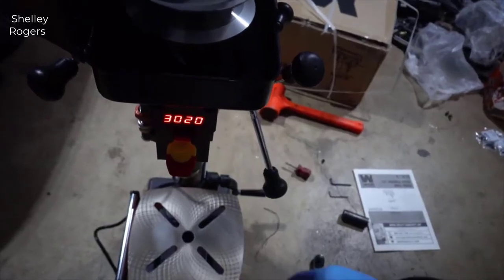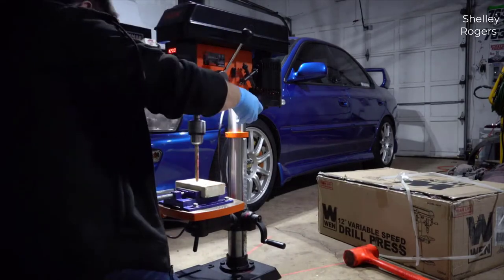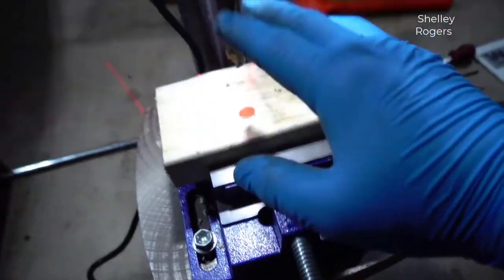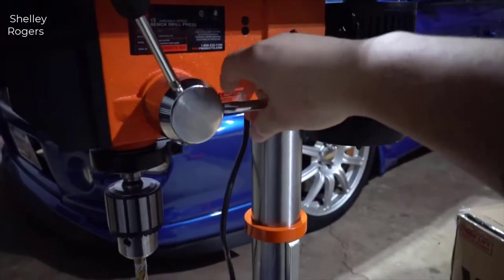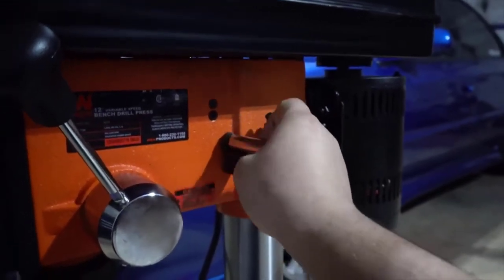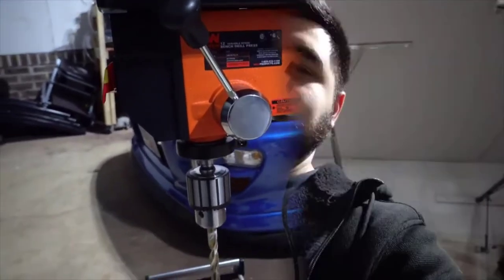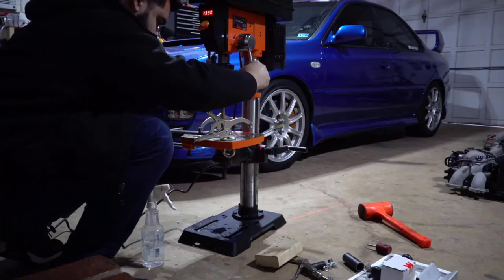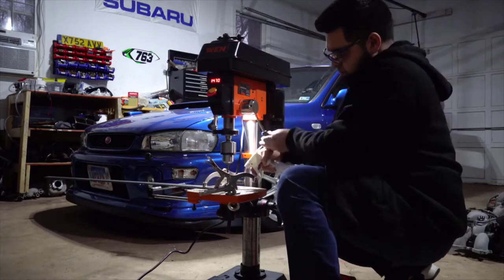Review WEN 4214 12-Inch Variable Speed Drill Press 2021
WEN 4214 12-Inch Variable Speed Drill PressReview

WEN 4214 12-Inch Variable Speed Drill Press:
+ Infinitely variable speed ranges from 580-3200 RPMS. Mechanical variable speed delivers equal torque throughout the range. LED read out displays speed.
+ Spindle Travel of 3-1/8" with easy to read, locking linear depth stop for accurate and repeatable drilling operations. Front to the back of the motor is 22 inches
+ Quill diameter of 2.17 inches. Durable 2/3hp induction motor develops ample torque and power. Motor: 120 V, 60 Hz. Laser Module: Class III
+ 9-1/2 x 9-1/2" cast iron worktable features rack & pinion height adjustment and bevels up to 45 Degree left & right. Width with the handles: 14-1/2"
+ Includes drill press, mechanical variable speed, laser, table roller extension, 5/8" keyed chuck & key, tools for assembly.Drill press Height from the Floor to the top: 37 inch